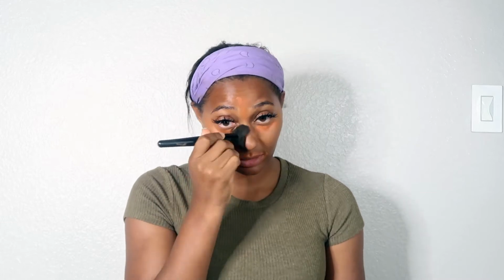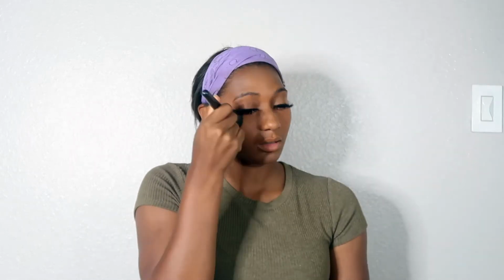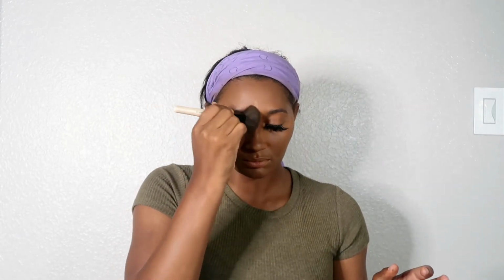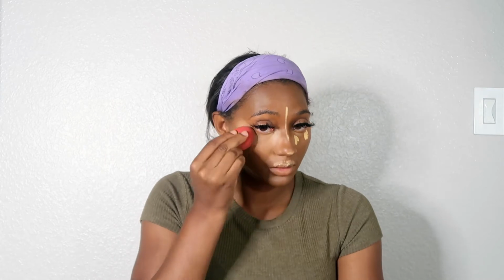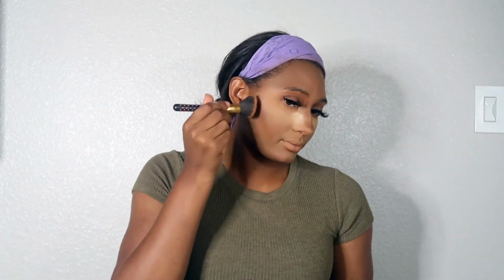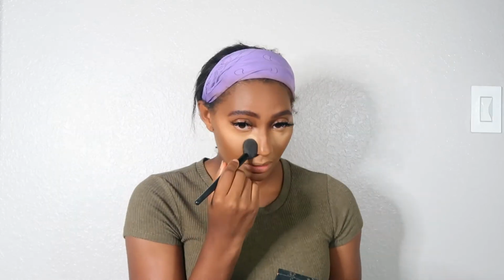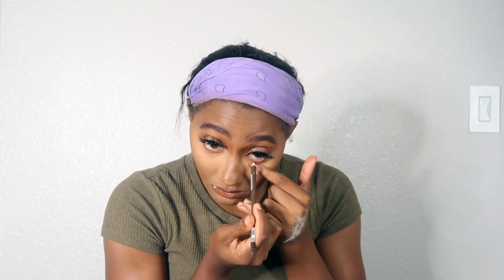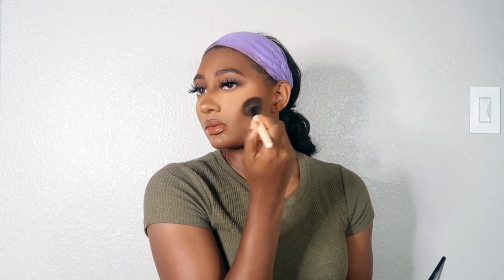Catfish Makeup Tutorial!!!!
if you wanna learn how to do sorcery with makeup here you go

Milk primer in hydro grip
Fenty foundation
Maybelline corrector
Fenty concealer
La girl pro concealer in yellow
La girl pro concealer in bronze
Makeup revolution powder in banana
Fenty powder in honey
Fenty powder in banana
Covergirl brown foundation powder
Morphe 350 palette
Black radiance contour palette in light to medium
Sephora blush palette
Sephora micro smoothe powder
Lipliner in Swiss chocolate by cherimoya
Miss a lipgloss in honey nectar
And setting spray Mario badescu